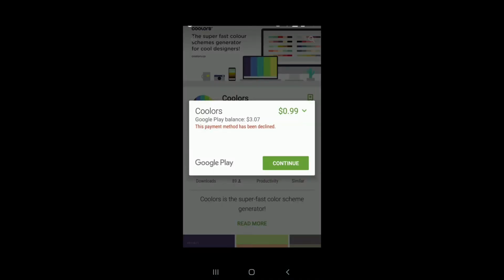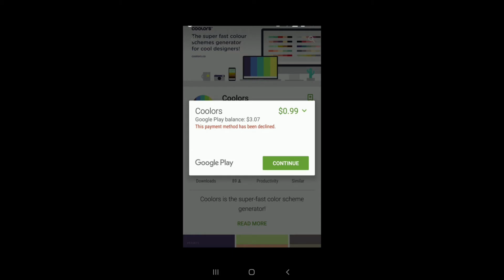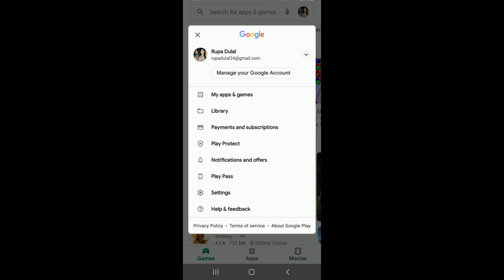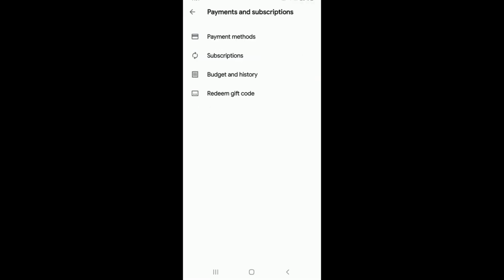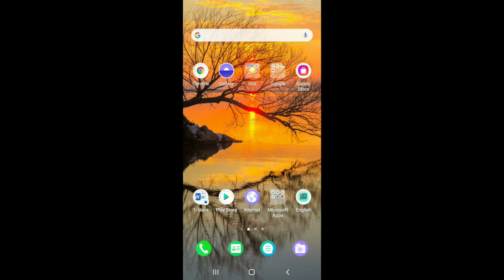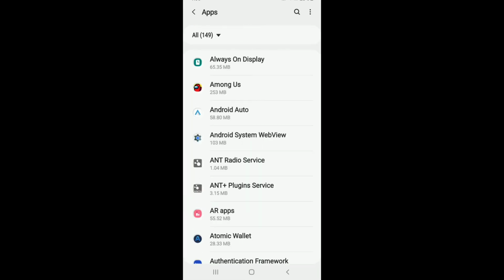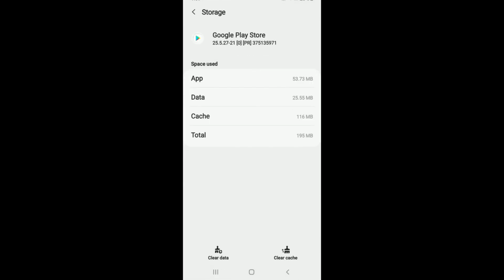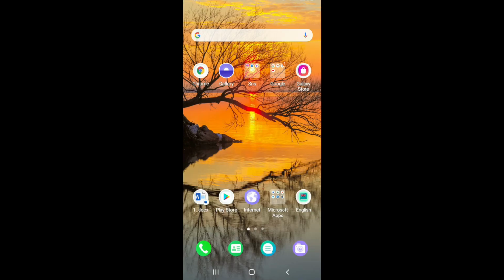How to Fix Google Play Payment Declined Error (2025)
In this video, I'm going to show you how to fix google play payment declined error.
I'm here today to help with the issue of google play payment declining when making purchases. You see there are a number of reasons why it could be that your card won't work when trying to make a purchase on Google Play. Most people have no idea what the issue is so they just give up or use their credit card instead which can rack up more costs. So, let me tell you about some common reasons why this might happen, what they are, and then give you an easy solution for each one so that next time it doesn't happen again!
1. Check your credit card balance and make sure you have enough money to cover the purchase
2.  Verify that the card is valid and has not expired
3. Update your billing address with Google Play if it has changed
This is just a brief explanation  for full details watch the video till the end.